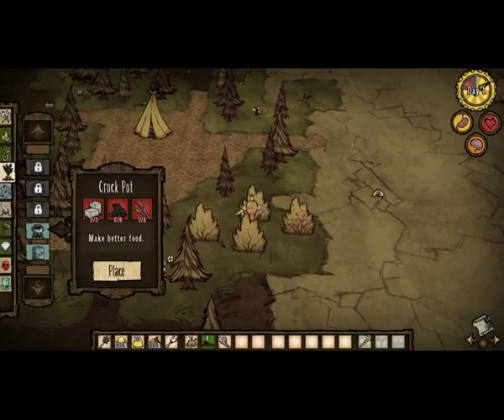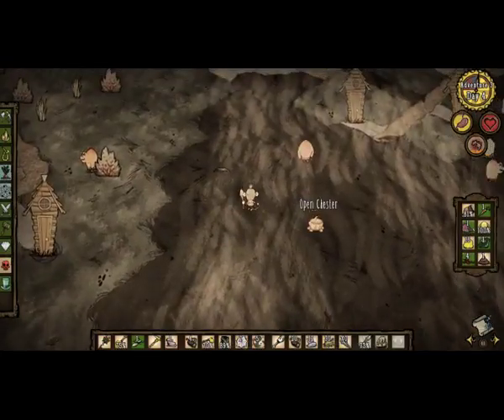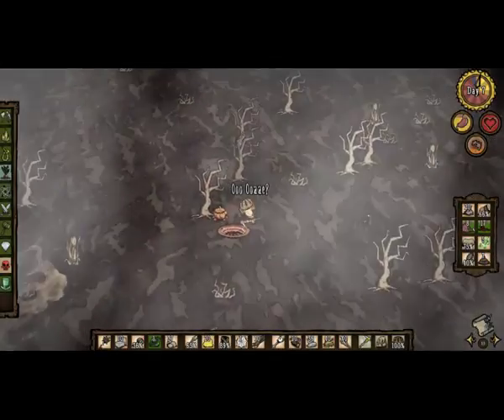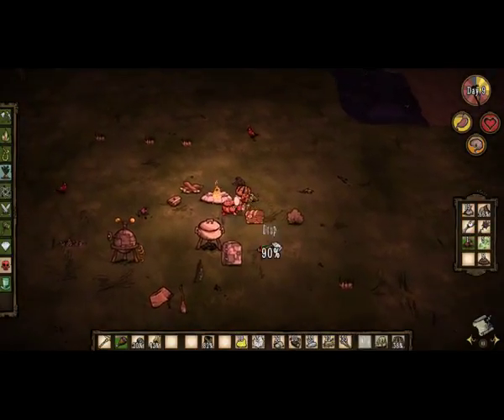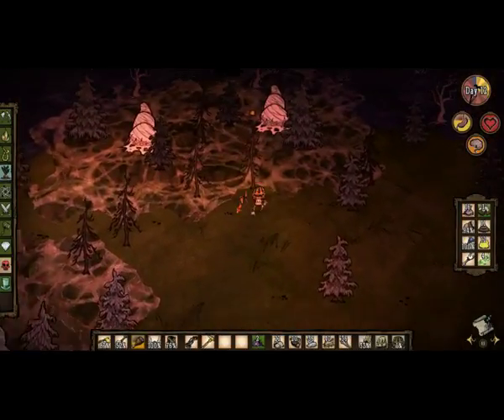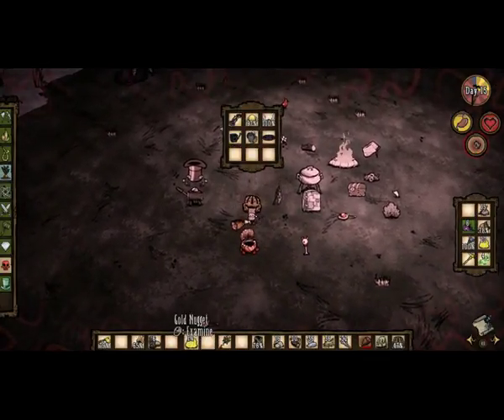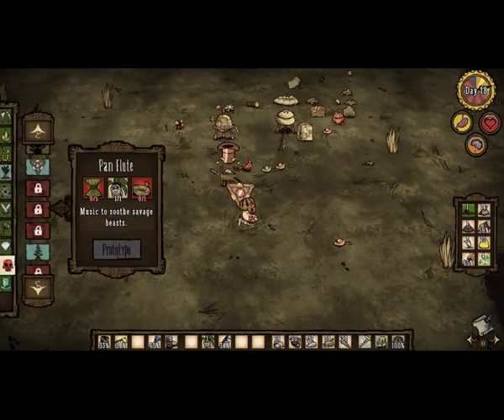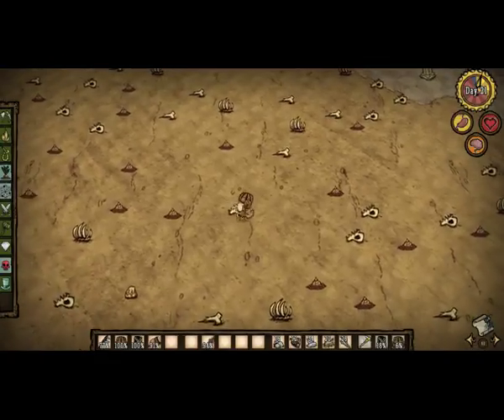Wilbur's Great Adventure, Chapter 3 - Don't Starve Adventure Mode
We make our way through one of the more comfortable chapters in Adventure Mode. Admittedly, I piddle around some, trying to prototype as much as I can because this is one of the best chapters for more resources. We gather everything we can and make speedy work of the world before we get to the next chapter!